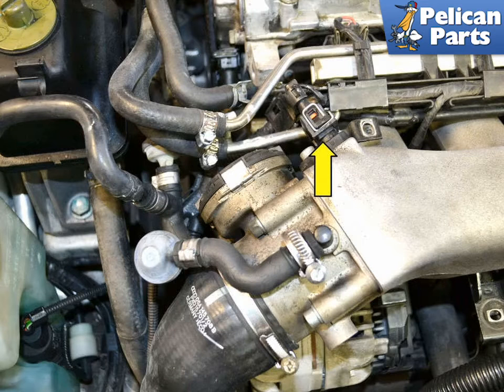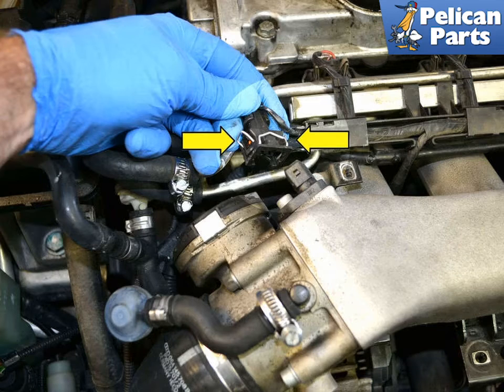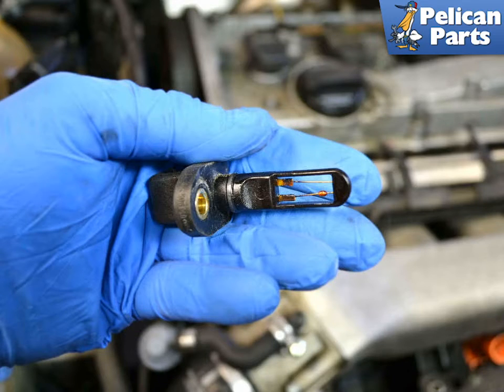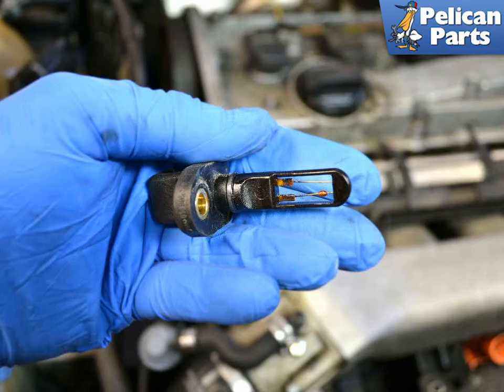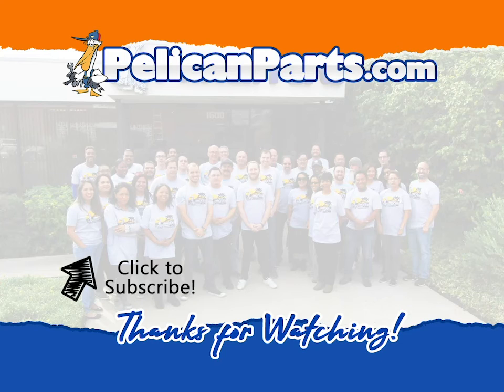VW Golf GTI Mk IV Intake Air Temperature Sensor Replacement (2000-2006)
If you are starting to have trouble with your idle there is a good chance the Intake Air Temperature Sensor is starting to go bad. If you are getting an error code indicating the IAT then it is time to clean or replace the sensor. The sensor is located just behind the throttle body in the intake manifold and sees a lot of oil and junk get deposited on it. It is possible to clean the sensor with MAF cleaner or simply replace it. The sensor is not expensive and many people just swap in a new one rather than buy a can of MAF cleaner and hope it does the trick.

Begin by locating the intake air temperature sensor just behind the throttle body.

Disconnect the wiring harness by squeezing in on the clips and pulling the harness off.

Next use a 5mm Allen wrench and unscrew the single bolt holding the sensor to the intake manifold and pull the sensor straight out from the manifold.

You can now attempt to clean the sensor or replace it with a new one. The sensors develop an amber looking coating on them and over time with can harden to a glass like coating. Carefully use the MAF cleaner and some Q-tips to clean both wires. If you break any of the wires you will need to replace the sensor.

Installation is the reverse of removal.

Project Time: 30 minutes
Tab: $25
Tools: 5mm Allen
Parts Required: New Sensor
Performance Gain: Car runs like normal again
Complementary Modification: Replace MAF Sensor